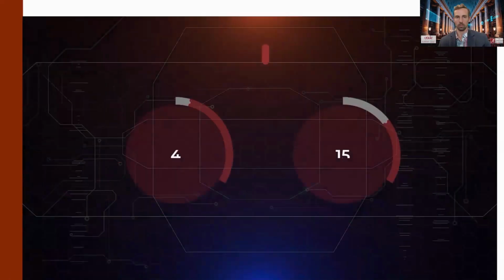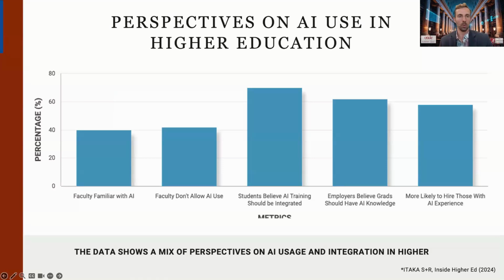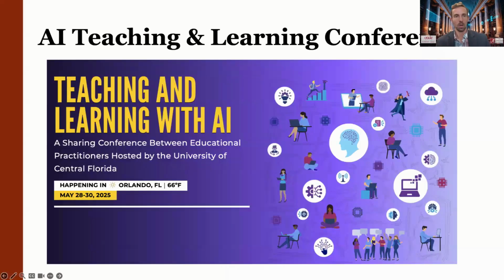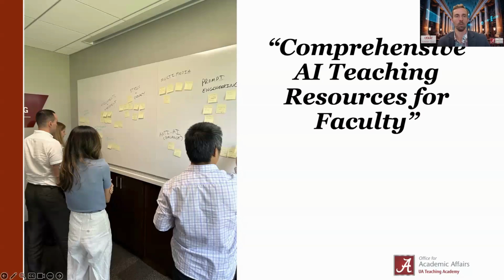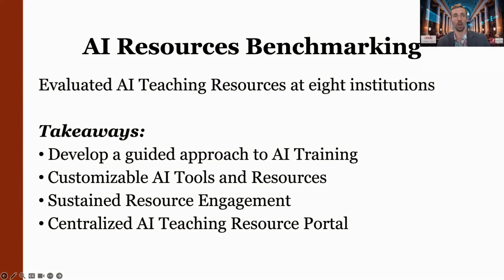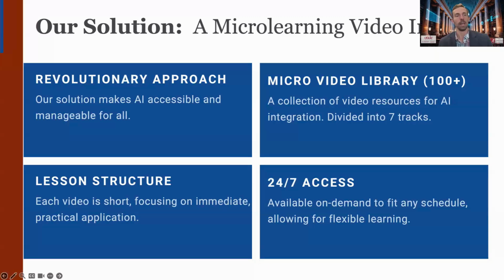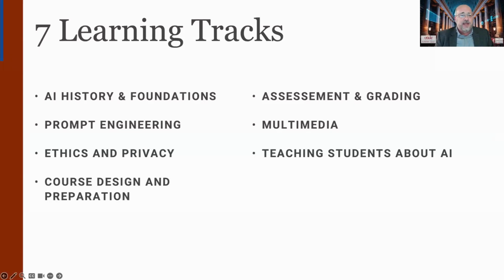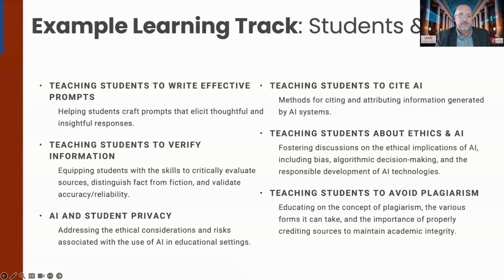03042025 IDN Webinar Recording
FREE Subscription to FL-IDN Listserv The FL-IDN Listserv serves as a forum and working tool in support of the Instructional Designer Network.

AI in Real Time with FL-IDN: A Scalable Microlearning Approach to Faculty Development

Guest Speakers
Dr. Tyler Roberts
Director of Operations, UA Teaching Academy
University of Alabama

Lee Laska
Assistant Director, Instructional Media
UA Creative Academic Media Services (CAMS)
University of Alabama

Description
This presentation introduces an innovative approach to faculty AI development using strategically designed micro-videos. Learn how we transformed complex AI concepts into digestible 2-minute learning experiences, creating an accessible library of 110 videos across 7 essential tracks. By focusing on practical applications and real classroom examples, this micro-learning initiative helps faculty build confidence in AI integration at their own pace. We'll share our design process, content organization strategies, and insights from our implementation at the University of Alabama Teaching Academy. This model offers a scalable solution for institutions looking to support faculty in effectively incorporating AI into their teaching practices.

Learning Outcomes
By the end of this session, participants will be able to:
• Design of effective micro-learning video content for faculty development;
• Structure bite-sized learning experiences that build faculty confidence and competence;
• Implement scalable faculty development solutions using video-based instruction.